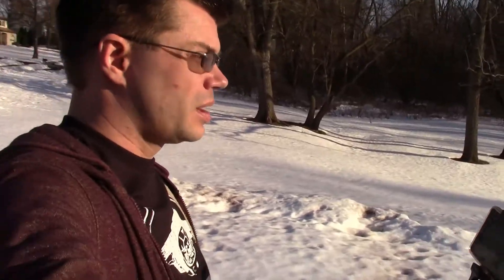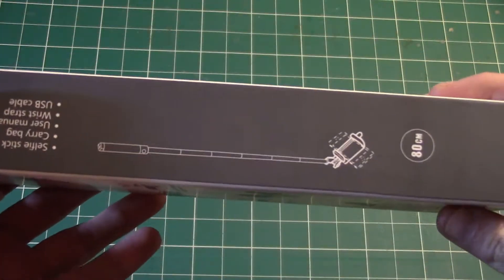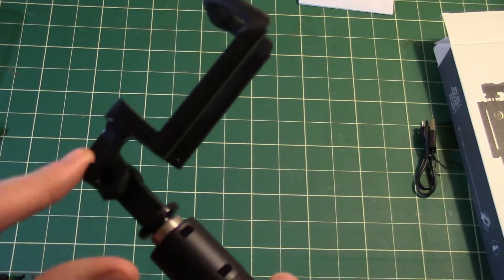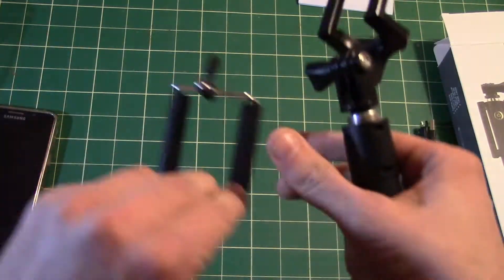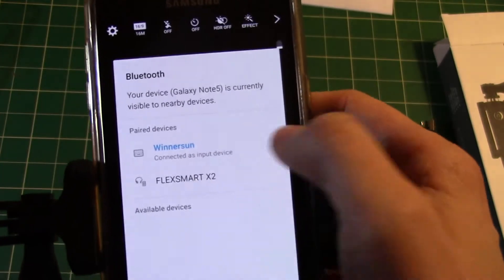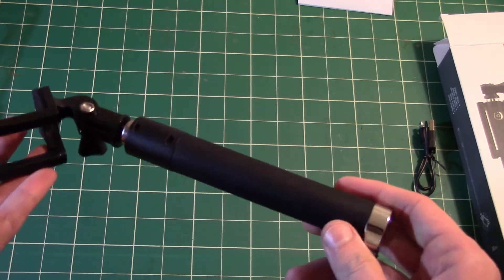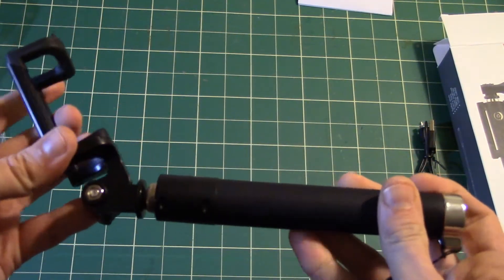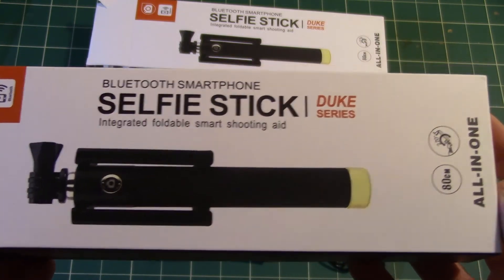Review of the Sypie bluetooth selfie stick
Sypie sent me one of their bluetooth selfie sticks to review and another one to give away! These are great for self portraits but also for vloggers too. This one actually supports GoPro cameras!

2. Leave a comment on this video saying "I want it!". 1 entry per person. (1 comment counts as an entry, 100 comments, still 1 entry)
3. Must be 18 years of age or older OR have your parents permission to enter.

Prize: One Sypie bluetooth selfie stick valued at $39.00 USD

Giveaway entry runs from the time this video is posted on February 12th 2016 to February 26th 2016 11:59 PM EST

Any personal information collected will be used strictly for the contest and nothing else.

GOOD LUCK!

Shot with my Canon Vixia HF r50 and Galaxy Note 5, edited in HitFilm and Photoshop